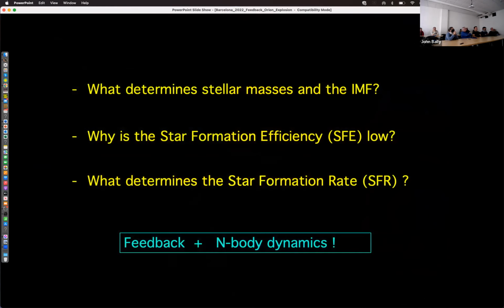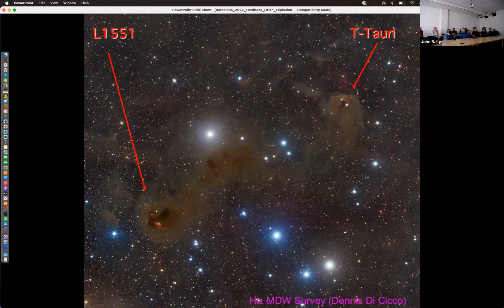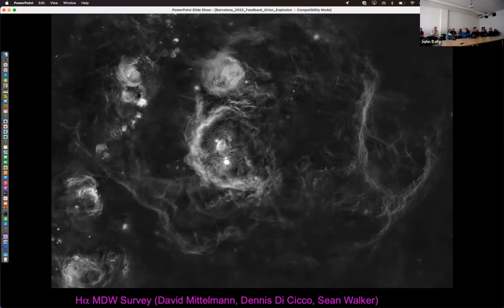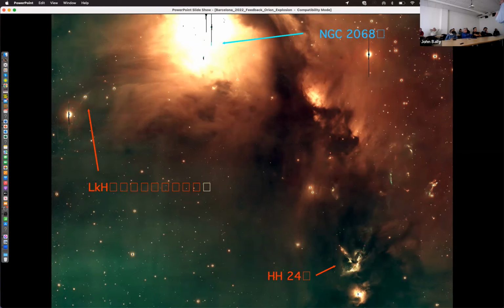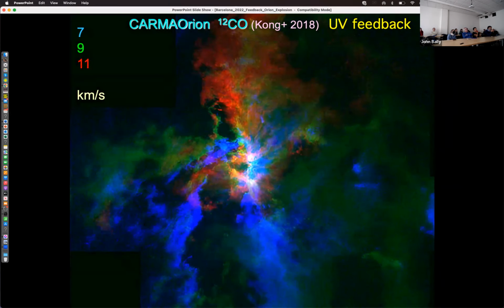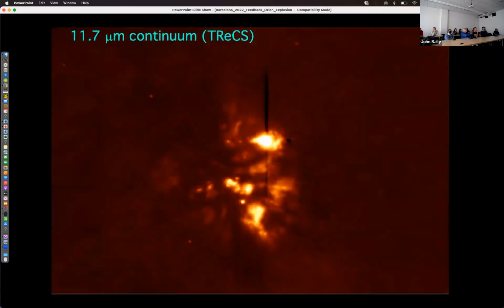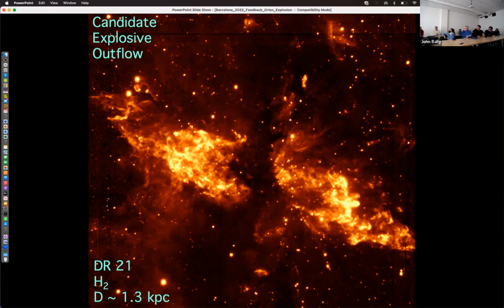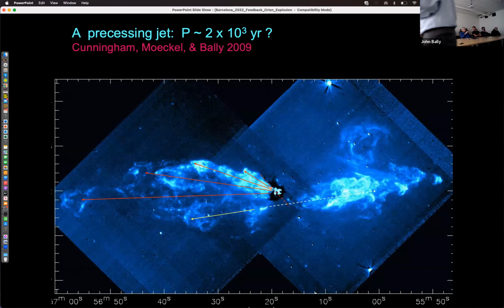Star Formation and Feedback: Jets, Outflows, & Explosions by John Bally (University of Colorado)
Abstract: The Orion region contains the nearest sites of low- and high-mass star formation.  Forming stars produce time-variable jets, winds, and outflows and in some cases, explosions which inject energy and momentum directly into molecular clouds.  Outflows provide evidence for accretion bursts, N-body interactions, and in some cases protostellar mergers.  I will review the remarkable explosion that occurred in Orion OMC1 behind the Orion Nebula ~550 years ago (that's when the light would have reached Earth). This event was likely powered by an N-body interaction that resulted in a stellar merger and ejection of runaway stars.  Such explosions may be relatively common in dense,  massive  star-forming complexes.   Feedback and N-body dynamics are crucial ingredients in establishing stellar masses and the IMF.